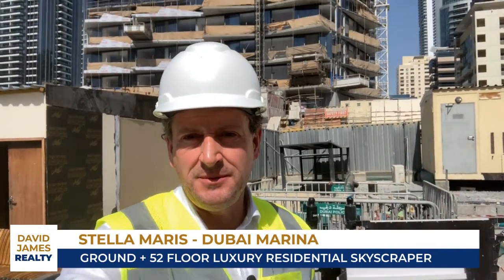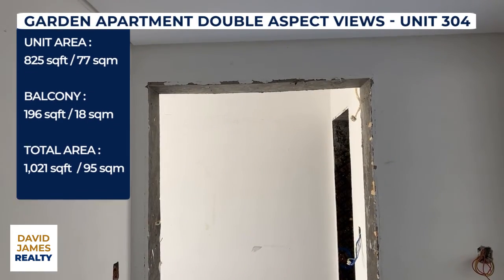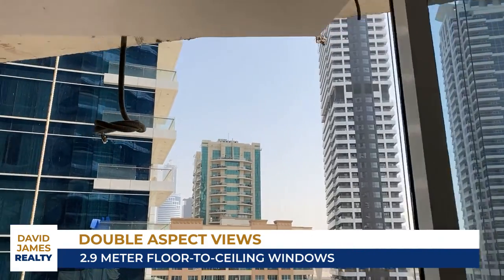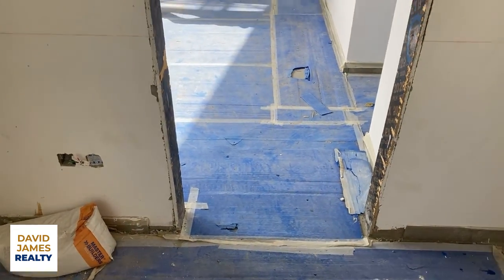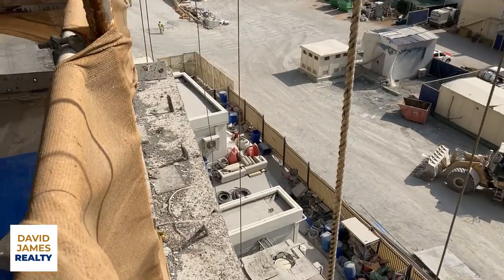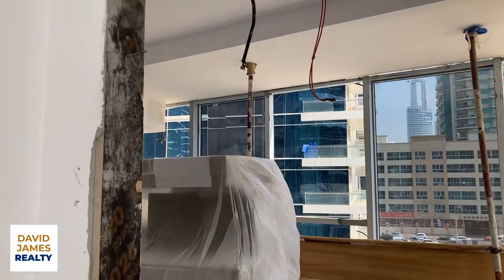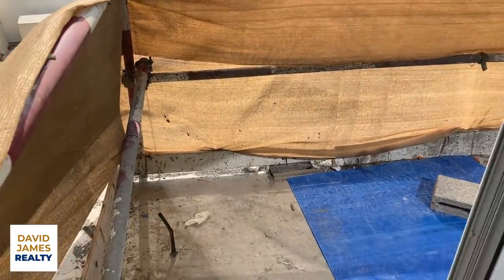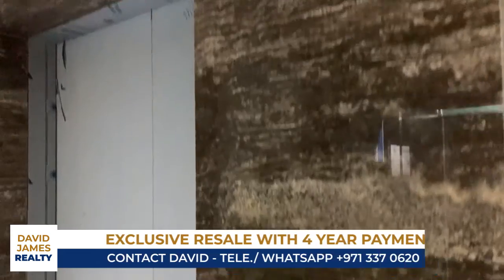Stella Maris CORNER UNIT GARDEN APARTMENT!!! MARINA VIEWS 1 Bed RESALE| Video Walk-Through 🏗️ ✨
Hi Guys! Another Stella Maris resale video walk-through – this time the PREMIER Podium 1 Bed Corner Unit Garden Apartment in the building!
This apartment has DOUBLE ASPECT windows with one wall entirely of glass. It is a corner unit so is very architectural in its interior styling.

RESALE WITH 4 YEAR POST HANDOVER PAYMENT PLAN.

The plot immediately adjacent to Stella Maris has been restricted by RTA (Plot 206) and designated to be landscaped into a beautiful waterfront park with lawn, palm trees and flower beds. So, for someone seeking exquisite views out across a manicured garden, over the yachts berthed at West Bay Yacht Marina and the Dubai Marina Canal, this 1,021 sqft / 95 sqm apartment is an unique opportunity.

Occupying the premier corner podium position above the garden on the sunny side of the building, the views out across the Dubai Marina Canal through its 2.9 meter floor-to-ceiling double aspect windows and glass-wrapped balcony, are absolutely stunning.

As with all apartments in Stella Maris, the rooms are spacious, and the interior space and facilities at are absolutely stunning – everything about this development has been designed to provide owners with a home that has the look and feel of a luxury waterfront resort hotel.

In this video David goes to the 3rd floor of Stella Maris while under construction to take a look at the layout, sizes, balconies, and views from Unit 304 – a 1 Bed with lovely waterfront marina and garden views.

Stella Maris is currently under construction and as of December 2021 was 75% complete as certified by Dubai’s Real Estate Regulatory Agency RERA and due to for completion and initial handover 3rd Quarter 2022.

▶️ You can Navigate through Timestamps:

00:00 – Introduction by David James at Plot 206 next to Stella Maris
01:37 – Entering the Apartment
01:55 – Powder Room
02:22 – Kitchen Area
02:42 – Living Room Area Wall-to-Wall Windows
03:07 – Living / Dining Area Balcony and Views
03:40 – Back to Living /Dining / Kitchen Areas
04:29 – Master Bedroom Dressing Area, Closets and En-Suite
05:22 – Master Bedroom Balcony and Views
06:25 – Back to Master Bedroom
07:23 – Back to Living / Dining Area
07:34 – Back to Kitchen
08:16 – Another look at the Wall-to-Wall Glass / Balcony and Views
09:18 – A look at the Gym at Stella Maris
09:58 – A look at the Marble Lift Surrounds in the Communal Hallways
11:02 – A final look from the Balcony at the Garden and Marina Views
08:44 – End